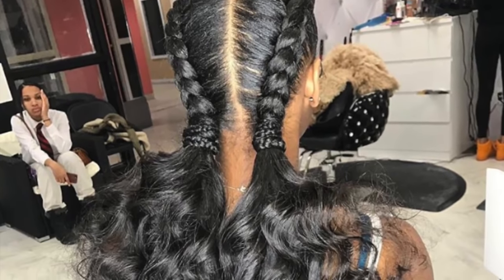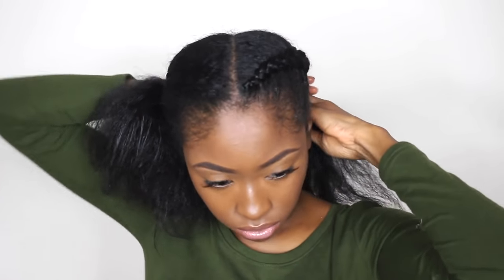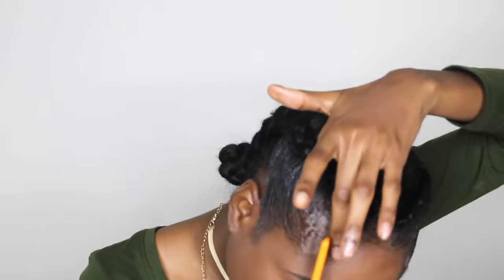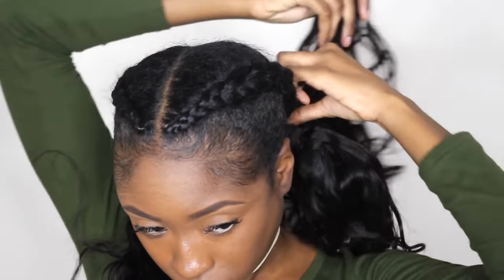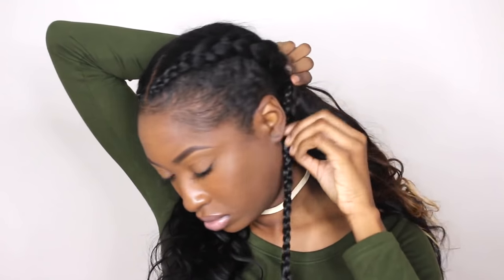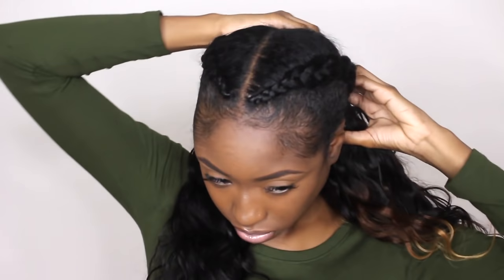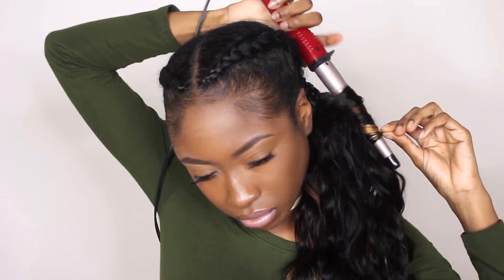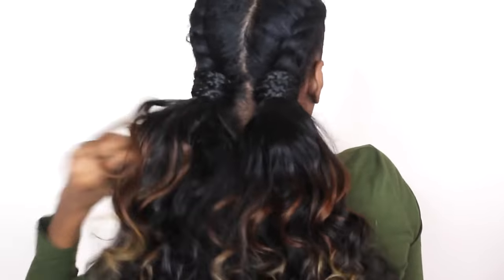Instagram Inspired French Braids & Ponytail Curls Hairstyles Tutorial | Protective Hairstyle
Instagram inspired hairstyle Tutorial on how to get french braids with Ponytail Curls. Feed in braids with ponytail curls without GLUE! Cute EASY AND QUICK Natural protective hairstyle for winter, spring or summer!

MAKEUP USED
Neutrogena Skin Clearing Foundation "chestnut"
NickaK Pro HD Concealer "Lion"
Wet N Wild Natural Photo Focus Setting Spray
Revlon Lipstick "Primrose"
Almay Lipgloss

Hair pins
Ampro styling gel
ebin edge control

ABOUT ME
Hi Loves!
To all my new subscribers, my name is Antasia, also known as Amor Antasia here on Youtube! I'm just an regular Christian girl who uploads different videos related to VLOGS, fashion, beauty, lifestyle advice videos, storytime videos, Cooking, health & fitness videos, & DIYs. In my channel you'll be able to find videos of different makeup looks, everyday makeup routines and makeup tutorials I have created as well as how I incorporate different pieces of clothing into multiple outfits like lookbooks, OOTDs, OOTWs, and a ton of back to school videos and regular content. Also check in monthly for favorites and clothing haul videos!

MUSIC